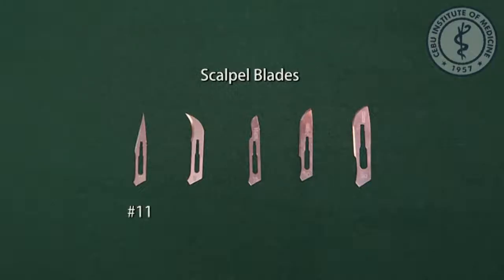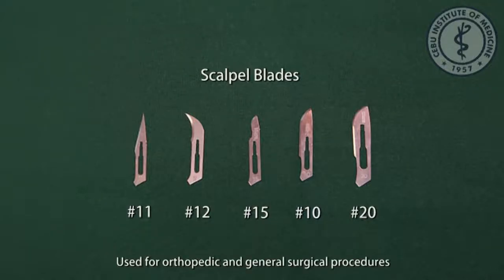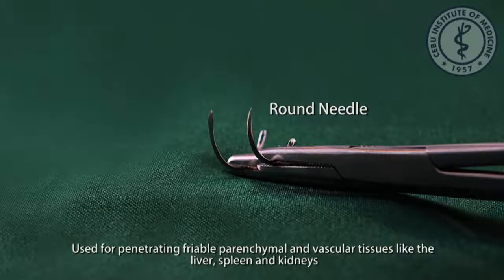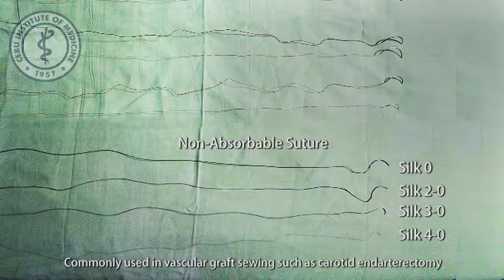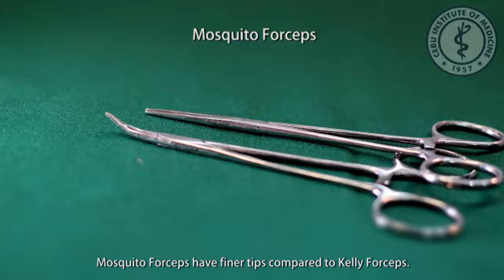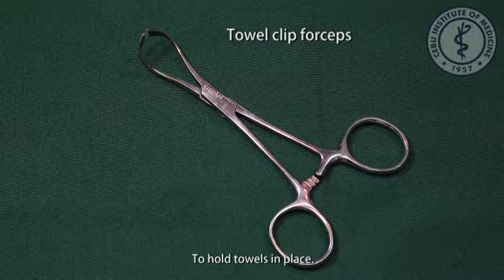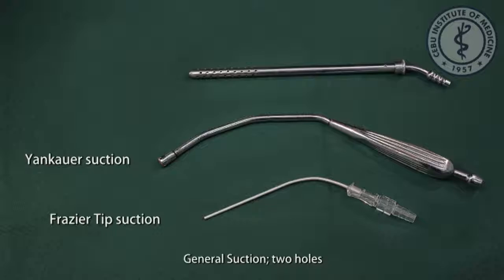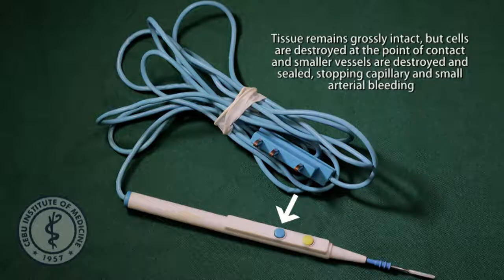Basic Surgical Instruments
explanation  of each tool of Basic Surgical Instruments